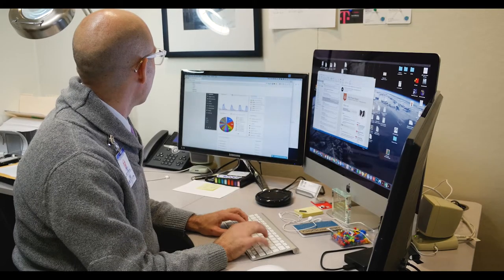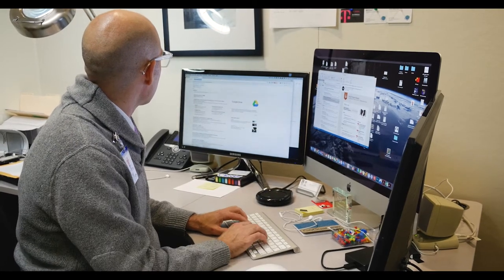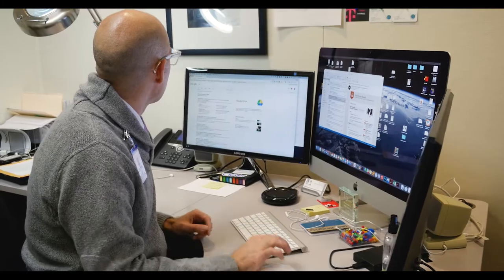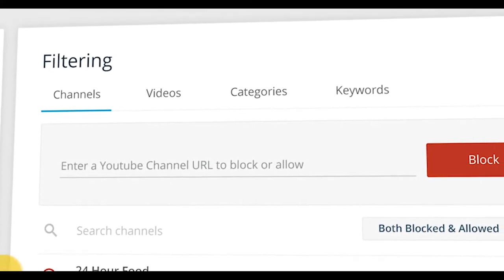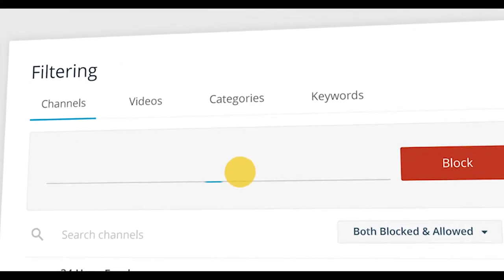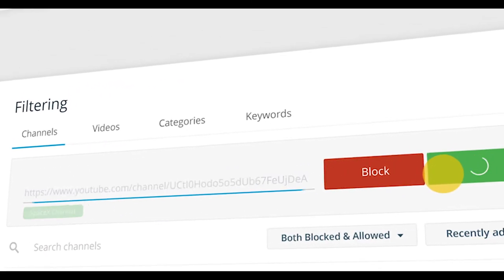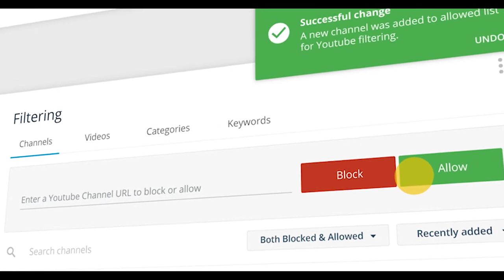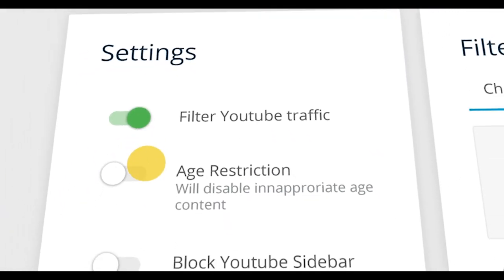Granular Youtube Filtering in GoGuardian Admin 2.0 | Redding SD Case Study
We visited Seth Hemken at Redding SD to talk about how GoGuardian Admin allows granular filtering of Youtube.